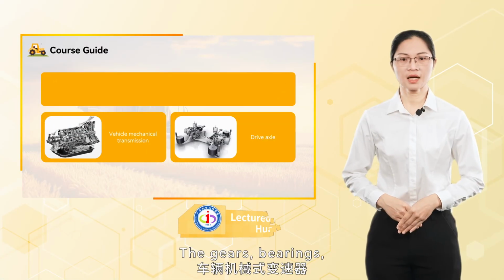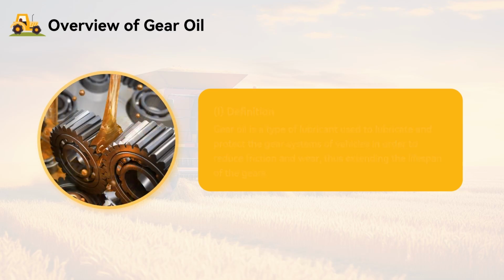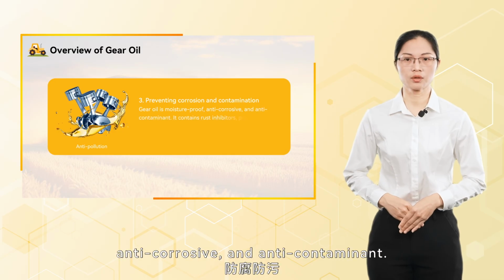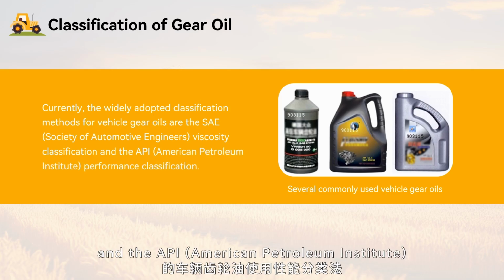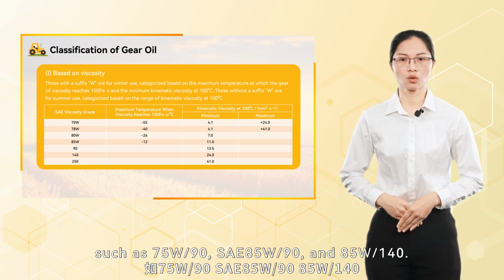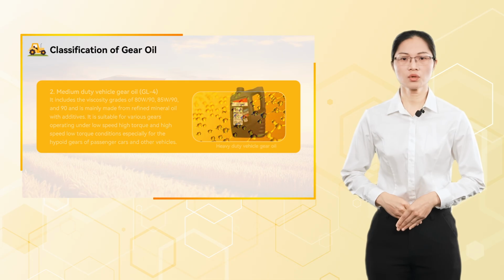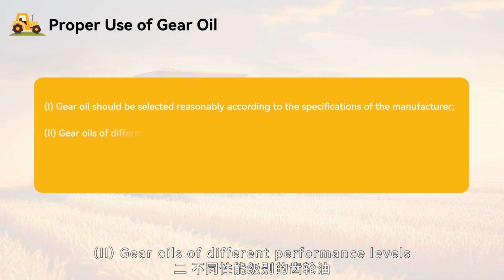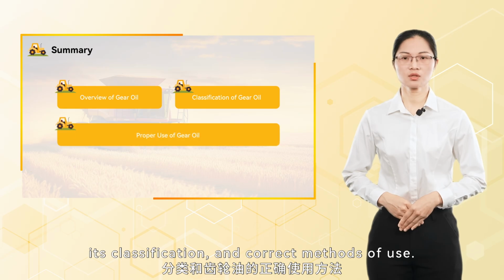3 3 Selection of Tractor Gear Oil